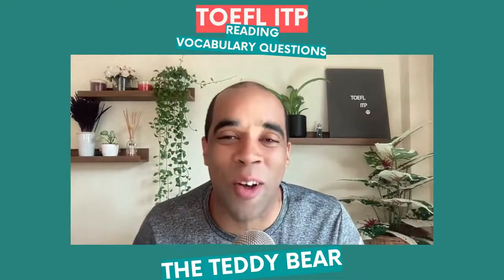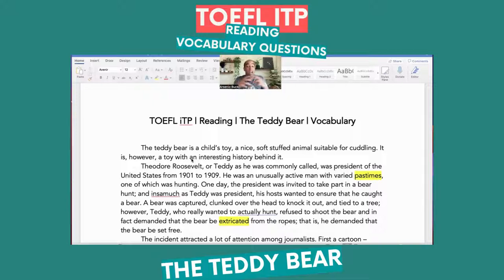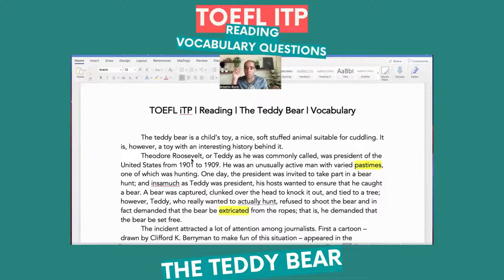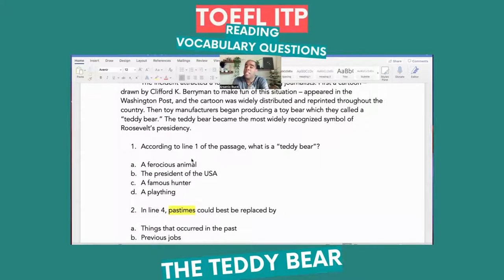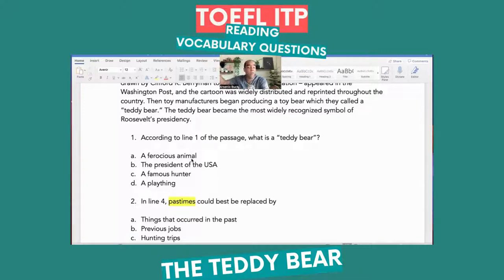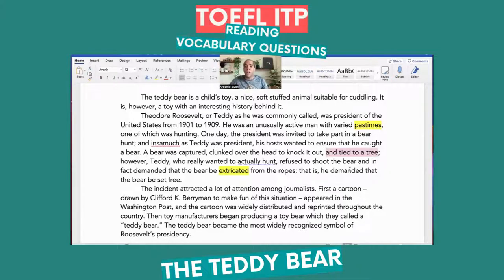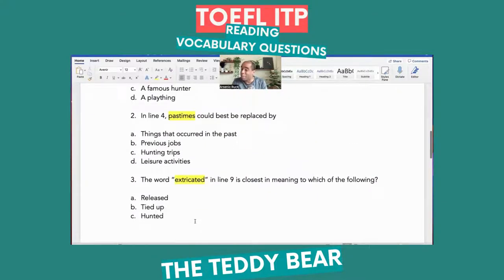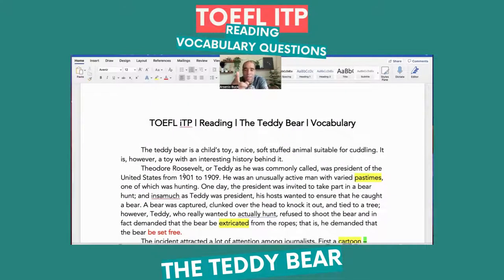TOEFL iTP | Reading | Vocabulary Questions | The Teddy Bear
We're back! Thanks so much for the HUGE support in regards to my TOEFL iTP Video on YouTube! Appreciate it so much!
And with that being said, today I'll break down how you can understand context in TOEFL iTP Reading (Vocabulary Questions).